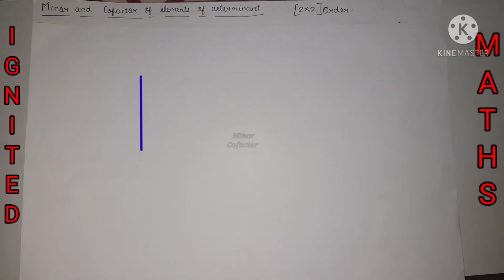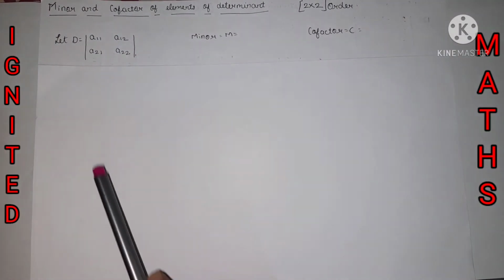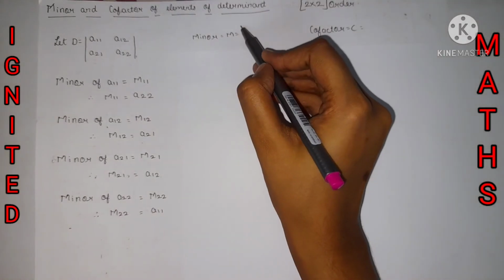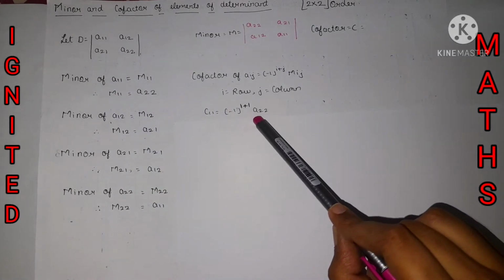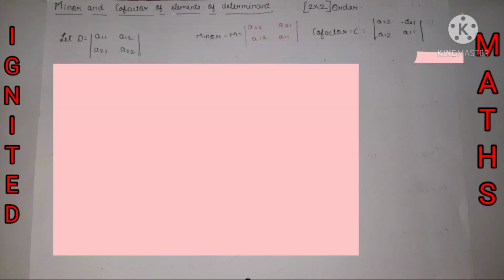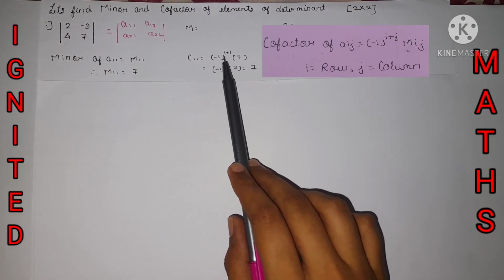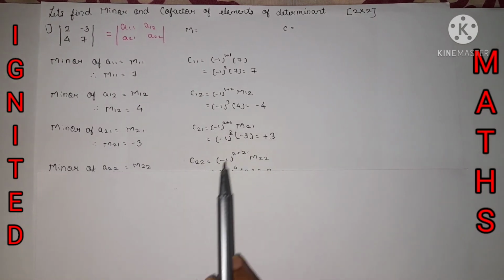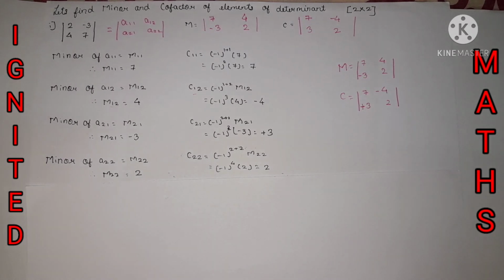How to minor and cofactor/with trick/without trick/IGNITED MATHS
Hello friends,
  Welcome to IGNITED MATHS with a positivity.At this video we are going to ignite the concept with finding minor and cofactor of elements of determinant with trick without trick is explained in this video.
  Examples is also explained for finding minor and cofactor.